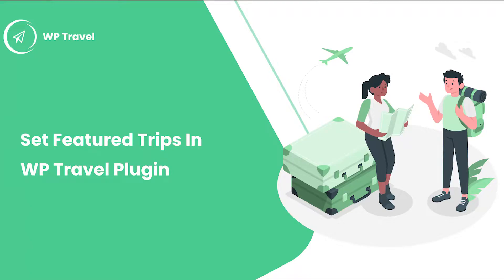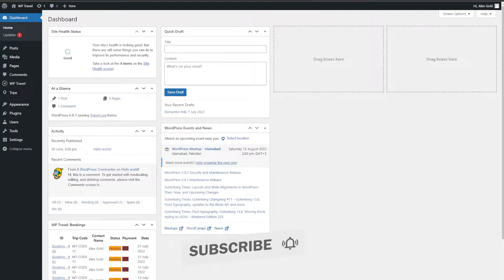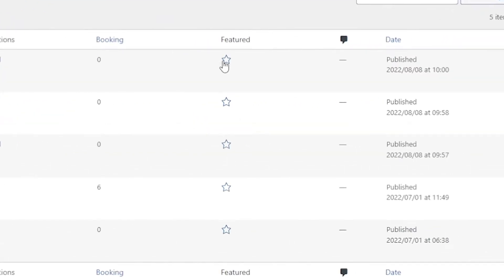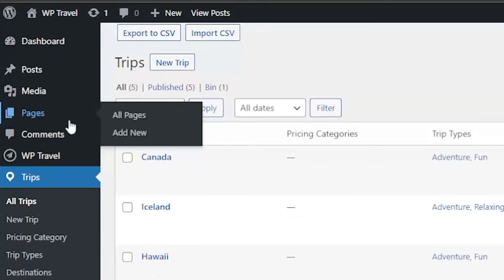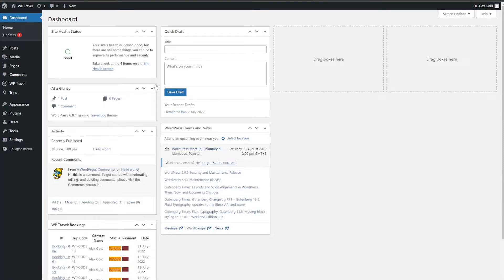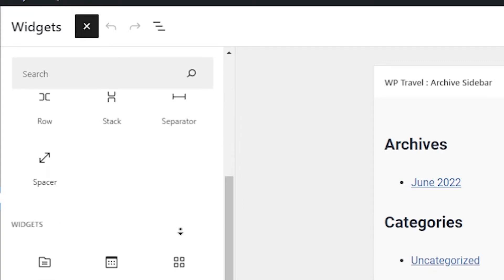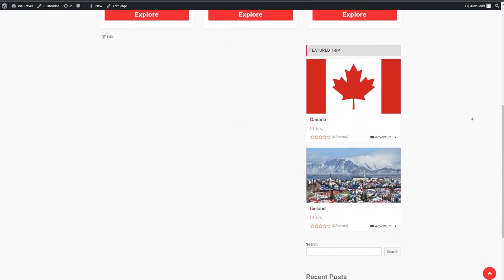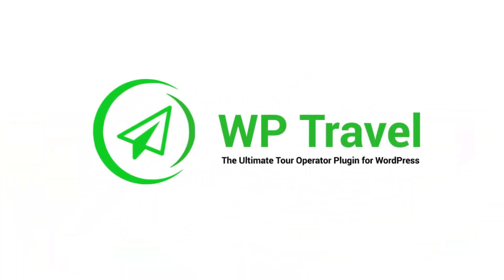How to set featured trips in WP Travel plugin? WP Travel Tutorial [New]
With the latest release of the WP Travel plugin, we have added a new feature where you can mark the available Itinerary and make it featured.